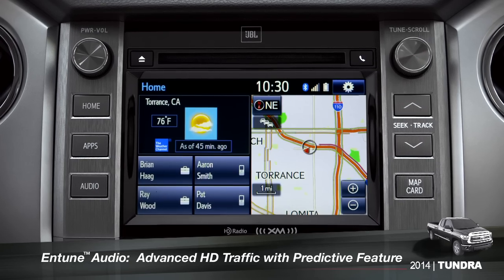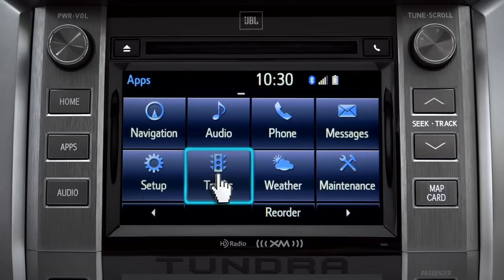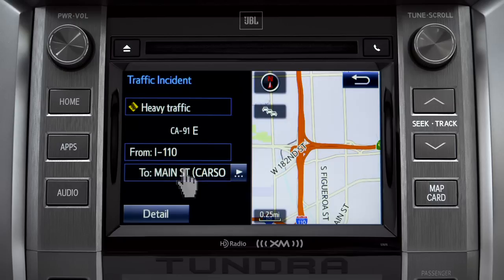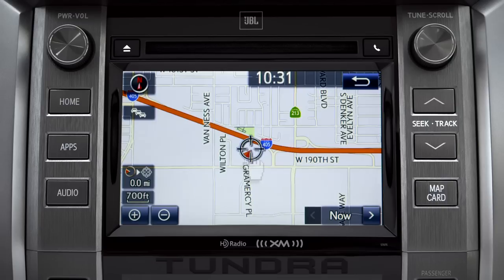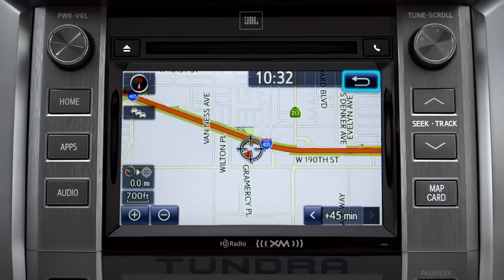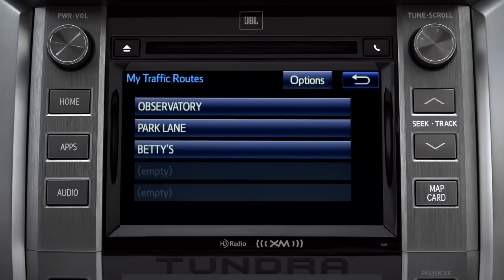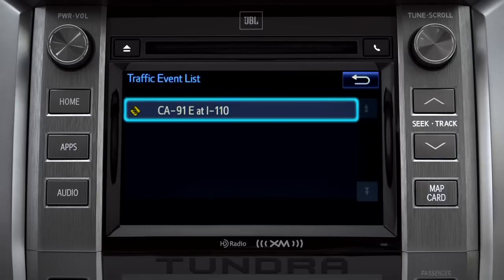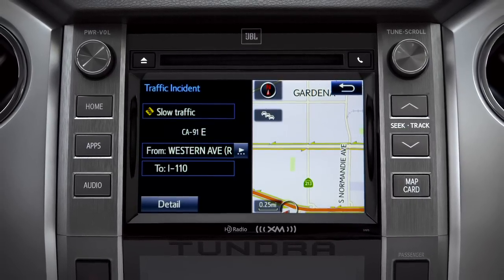2014 Tundra How-To: Entune™ Advanced HD Traffic With Predictive Feature | Toyota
See what traffic will be like 15, 30 or 45 minutes into the future based on past traffic patterns. Prototype shown with options. Not all features available on all vehicles and model grades. Please see your Owner's Manual for further details and important safety information.

Tundra How-To: Entune™ Advanced HD Traffic With Predictive Feature | 2014 Tundra | Toyota